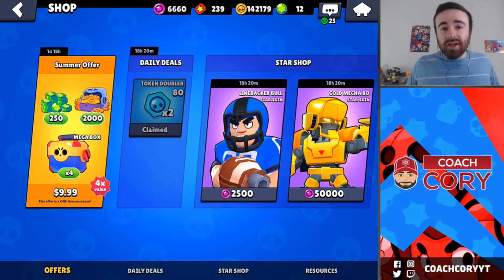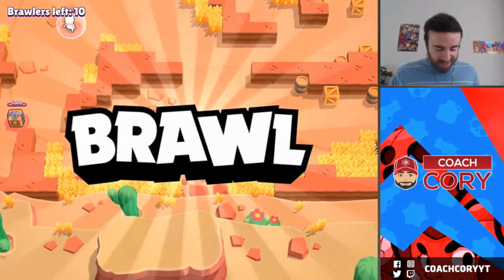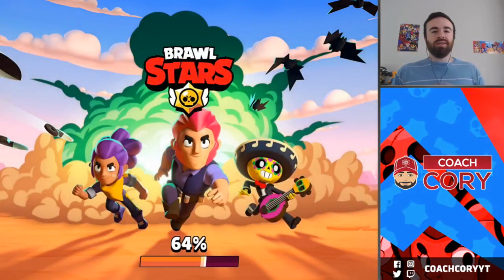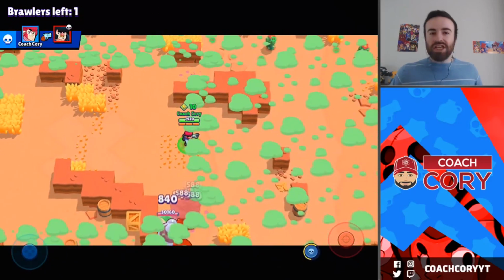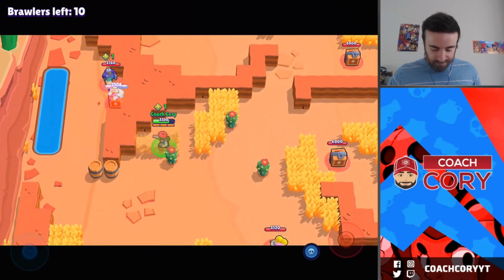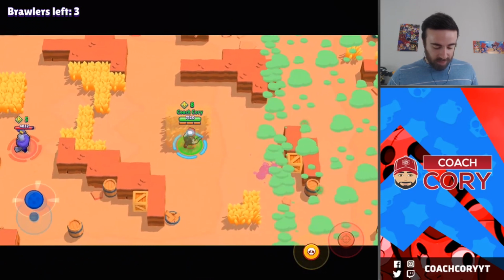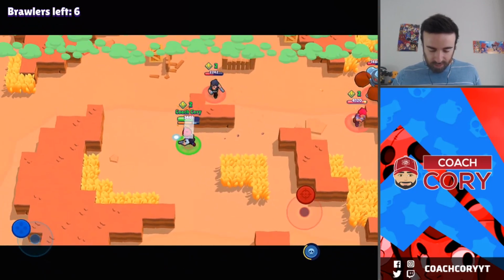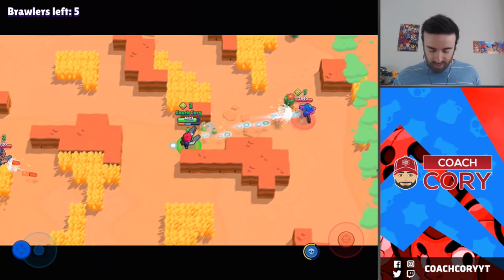BEST BRAWLER FOR ANGRY ROBO! Dominating Showdown with COLT! (Brawl Stars)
Here we play the best brawler for Angry Robo (IMO), Colt! We play in solo showdown on Dune Drift and give some tips for how to play in Angry Robo and with Colt. It goes pretty well!

Make sure to subscribe to my channel for daily brawl stars content, where I give brawl stars tips, with lots of beginner and advanced strategy guides on various brawlers, maps, and events. I also do brawler rankings where I go over the best brawlers in brawl stars, with plenty of videos on crow, mortis, and bo. Whenever there are new brawlers in brawl stars, you'll be sure to find them on my channel!  Soon I will have a video on how to download brawlstars on ios.